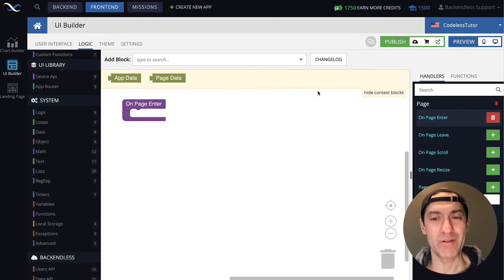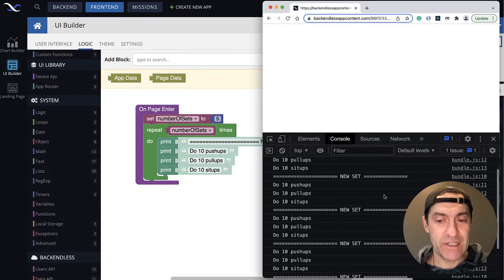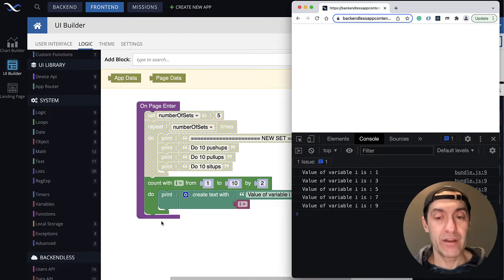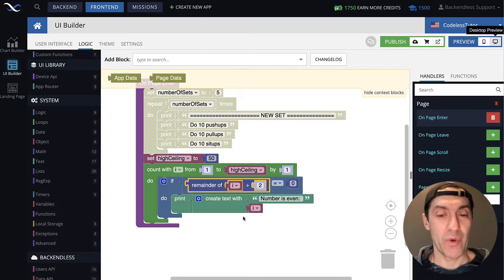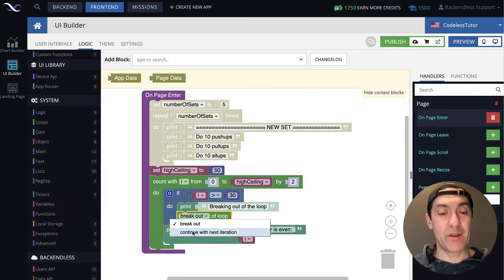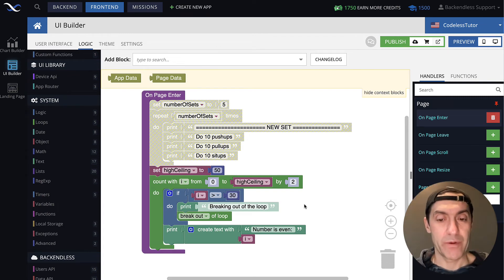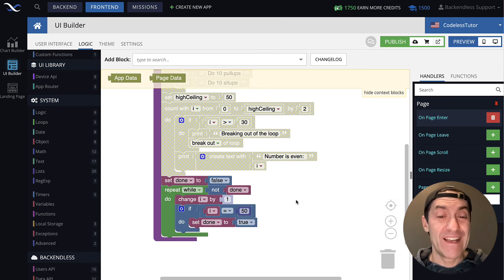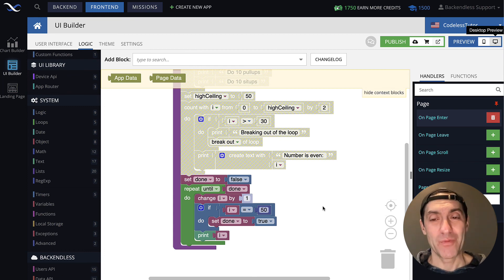Using Loops in Codeless Programming | Codeless Programming Course | Pt. 12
In this video we discuss using loops in Codeless programming with the Backendless visual development platform. You will learn about topics including:
- what loops are
- different varieties of loops
- breaking out of the loop